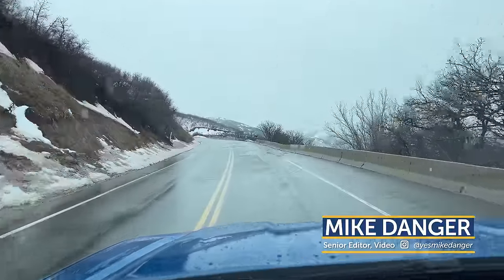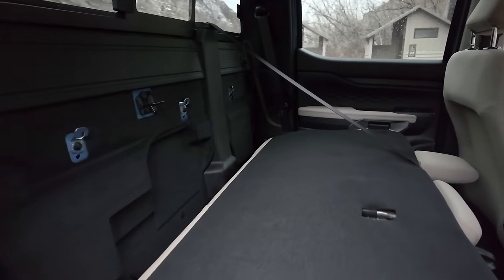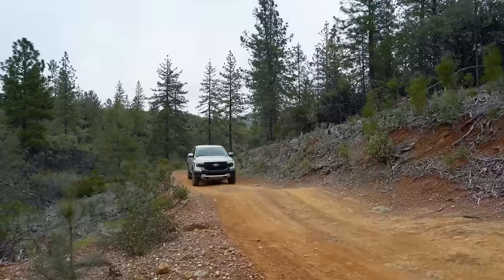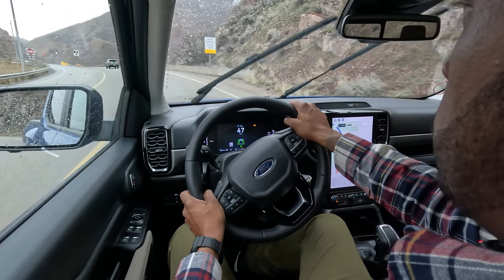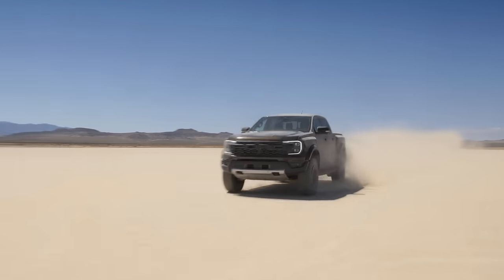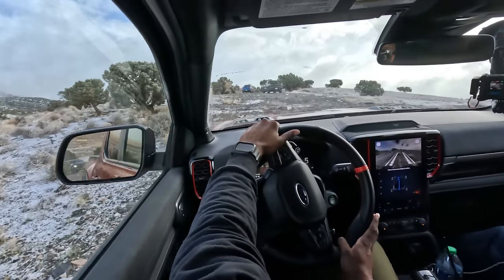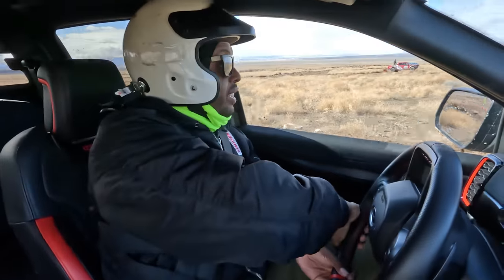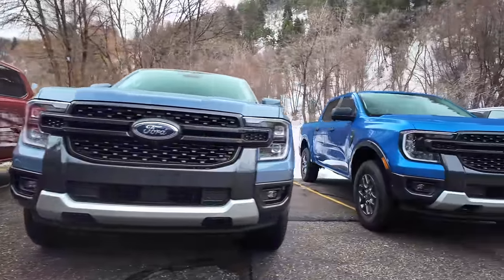2024 Ford Ranger & Ranger Raptor | First Drive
Hey there, midsize truck fans, the Ford Ranger hits both road and trail with a completely new set of kit. And there's a Raptor. Hold on to that "oh S@%t" handle because we're taking you for a ride.

00:00 2024 Ford Ranger
00:14 Exterior design
01:26 Interior overview
04:19 Engine options
04:53 Driving impressions
09:13 Safety features
10:06 Ranger Raptor
11:19 Rock crawling
13:40 Baja mode
15:05 Price